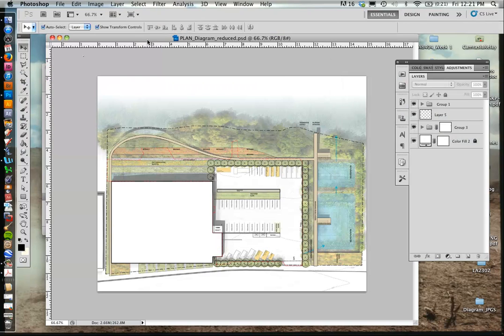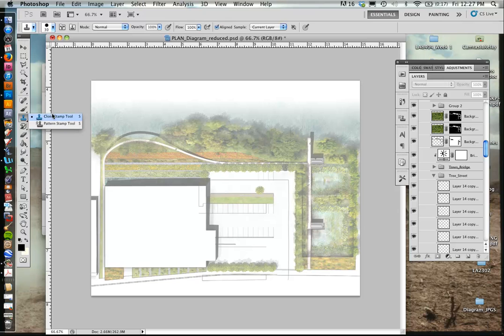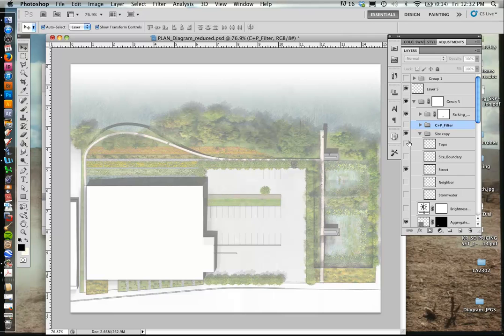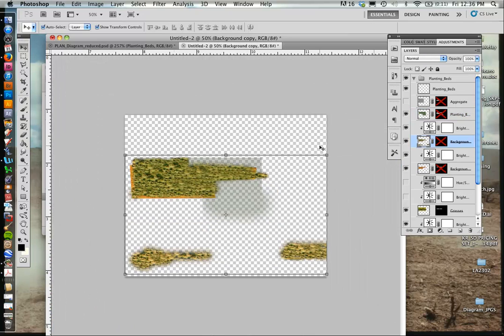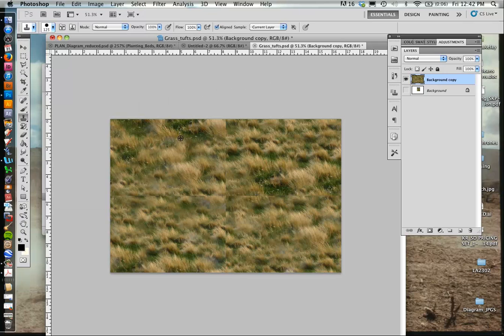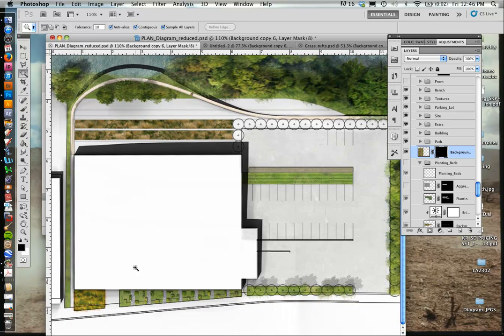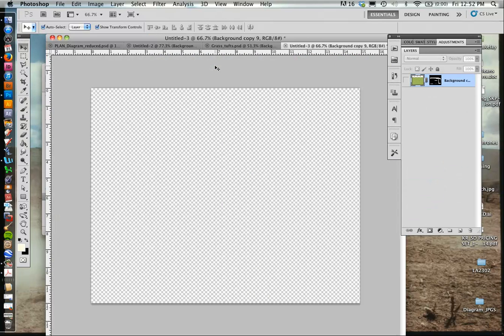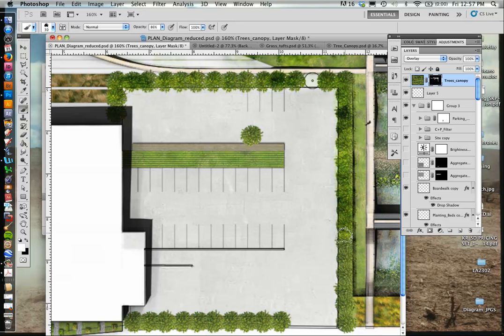LA8404 - Plan Rendering